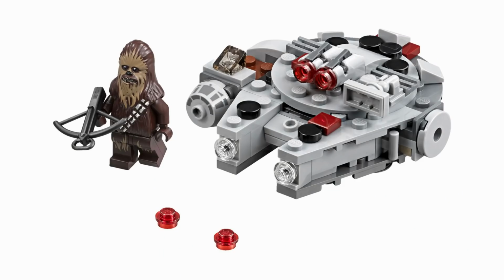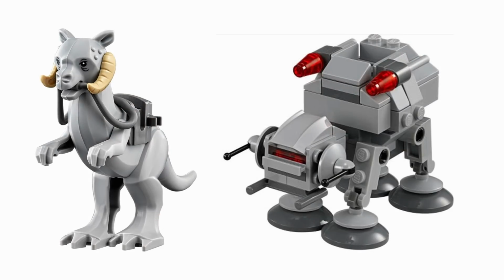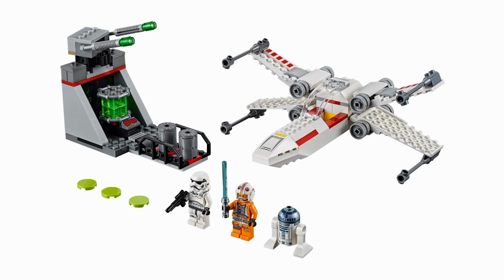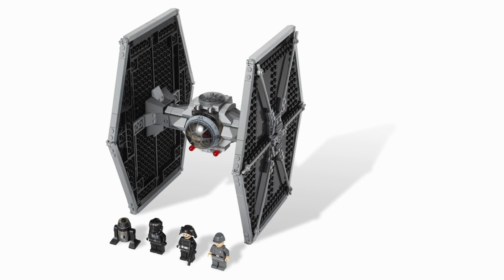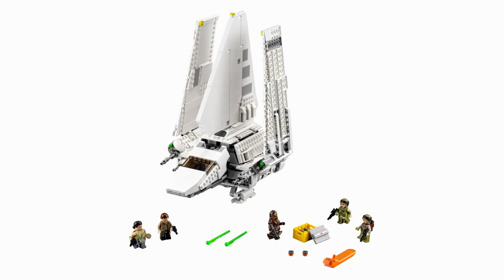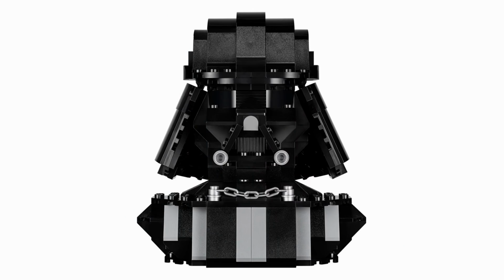What is Going on With Star Wars | LEGO Star Wars 2021 Set Thoughts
Well this kinda sucks.